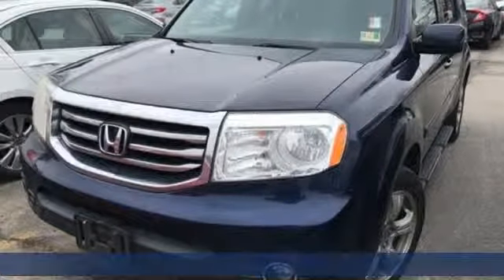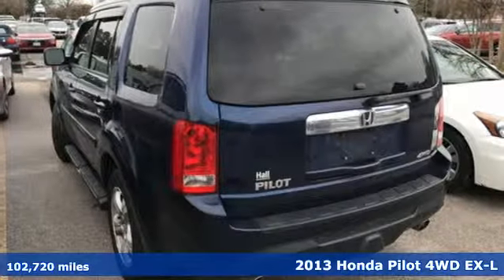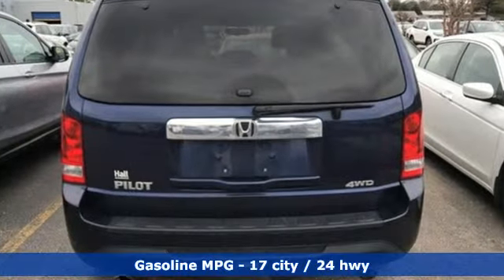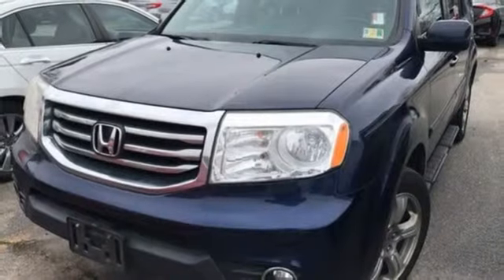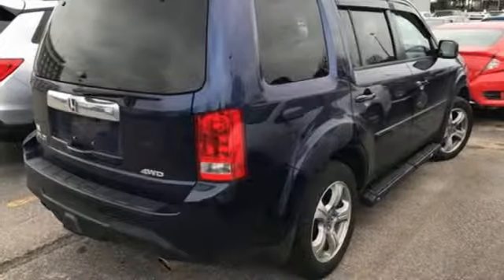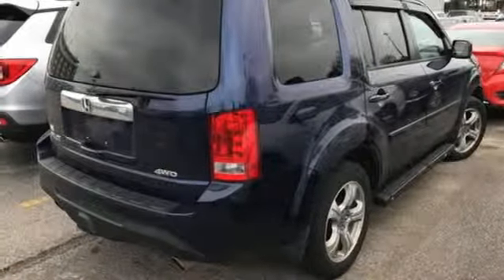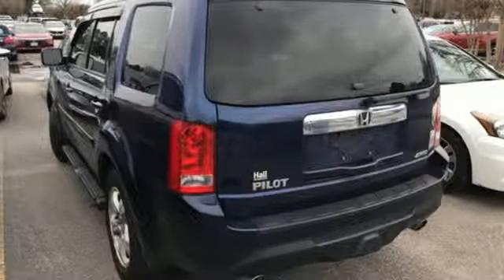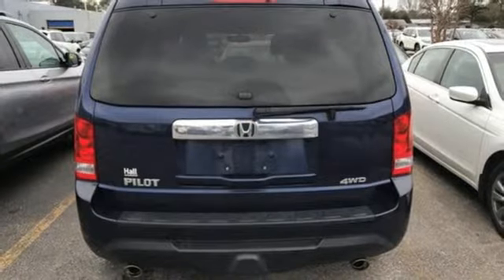Used 2013 Honda Pilot Virginia Beach VA Norfolk, VA 2P2223A - SOLD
Year: 2013
Make: Honda
Model: Pilot
Trim: EX-L
Engine: 3.5L V6 SOHC i-VTEC VCM 24V
Transmission: 5-Speed Automatic
Color: Blue
Interior: Black
Mileage: 102720
Stock #: 2P2223A
VIN: 5FNYF4H59DB005813
JUST ARRIVED. PENDING INSPECTION. CARFAX One-Owner. Obsidian Blue 2013 Honda Pilot EX-L 4WD 5-Speed Automatic 3.5L V6 SOHC i-VTEC VCM 24V 4WD.brbrRecent Arrival! Odometer is 2304 miles below market average!brbrAwards:br * 2013 IIHS Top Safety Pick * 2013 KBB.com Brand Image Awardsbr2016 Kelley Blue Book Brand Image Awards are based on the Brand Watch(tm) study from Kelley Blue Book Market Intelligence. Award calculated among non-luxury shoppers. Kelley Blue Book is a registered trademark of Kelley Blue Book Co., Inc.brbrbr*Every Internet Price includes current applicable dealer discounts. Your additional costs are sales tax, tag and title fees for the state in which the vehicle will be registered, any dealer-installed options (if applicable) and a $699 dealer processing fee (Virginia, North Carolina). Prices are subject to change, and prior sales are excluded. While every reasonable effort is made to ensure the accuracy of this information, we are not responsible for any errors or omissions contained on these pages. Please verify any information in question with the dealer.

Address:
3516 Virginia Beach Blvd